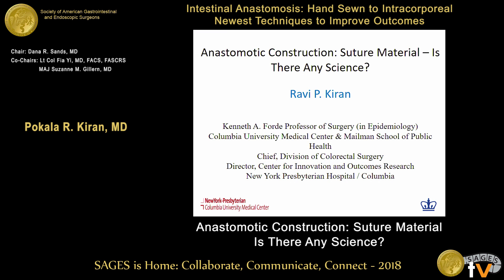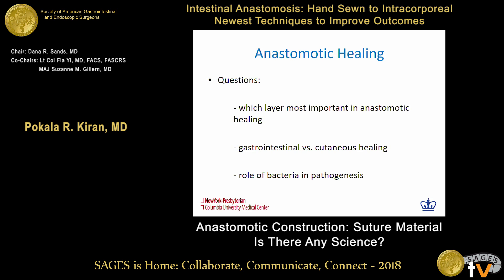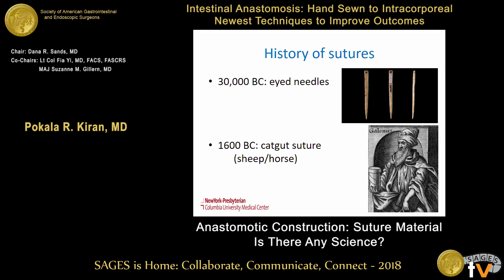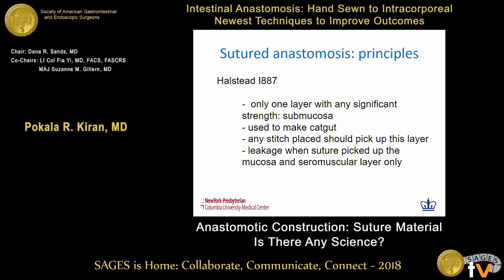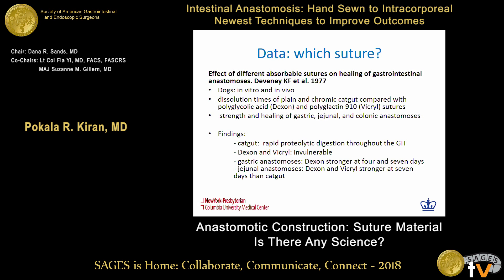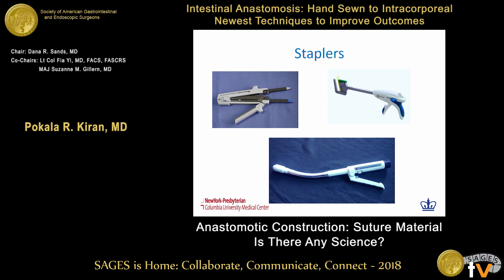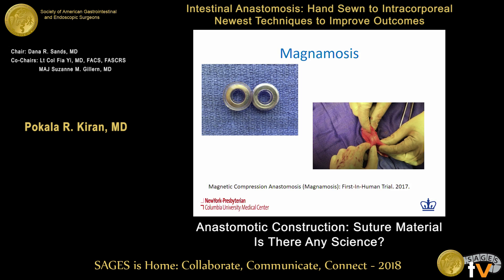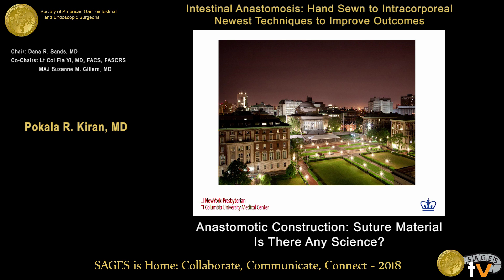Anastomotic construction: Suture material - Is there any science?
This talk was presented at the 2018 SAGES Meeting/16th World Congress of Endoscopic Surgery by Pokala R Kiran during the Intestinal Anastomosis: Hand Sewn to Intracorporeal - Newest Techniques to Improve Outcomes on April 12 2018